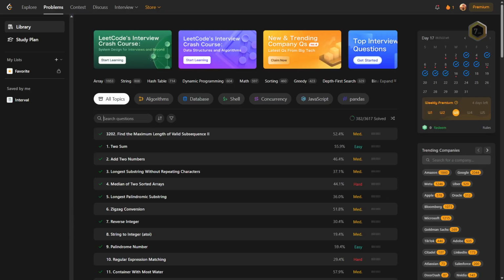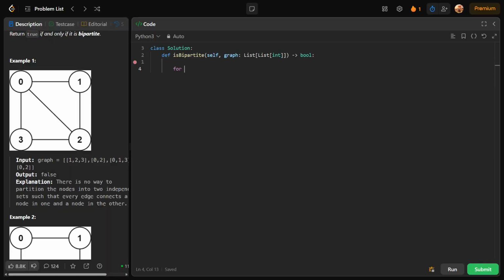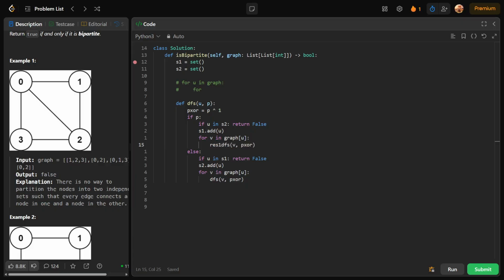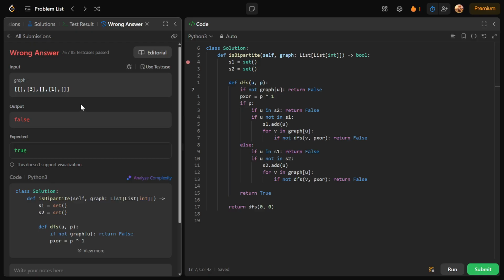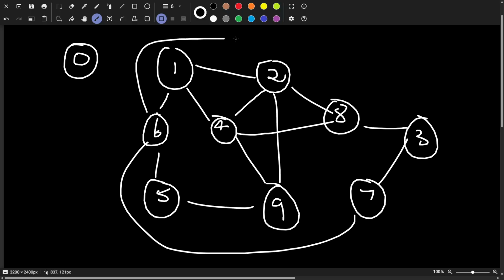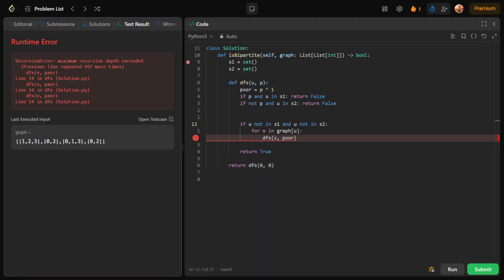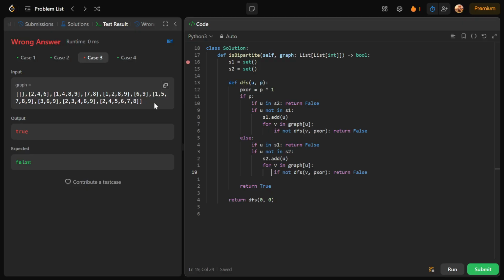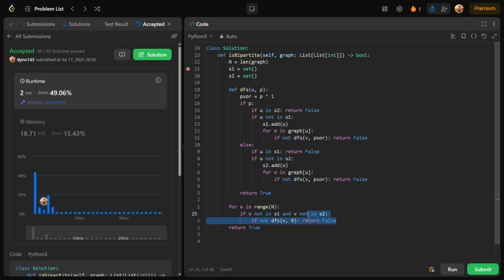Leetcode - 785. Is Graph Bipartite? | Live Solution